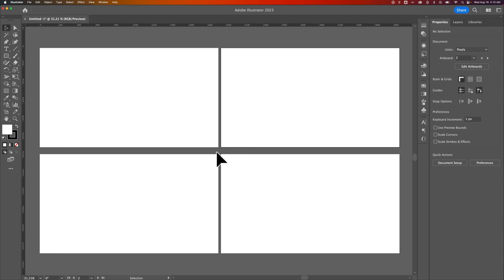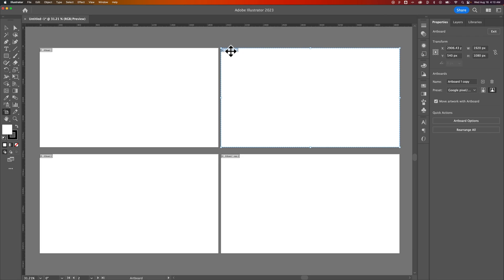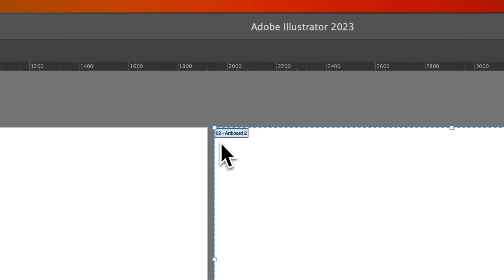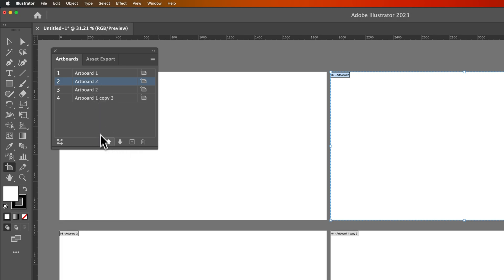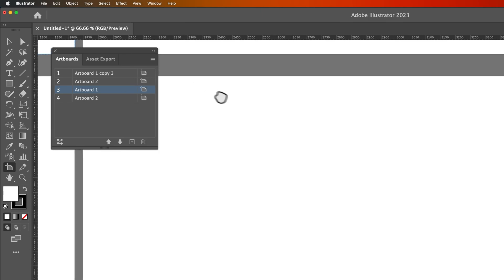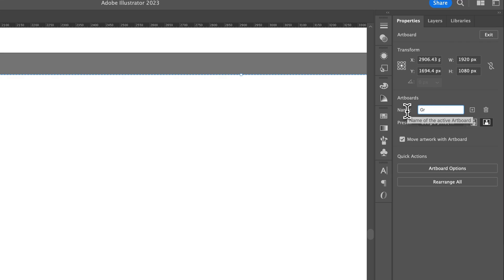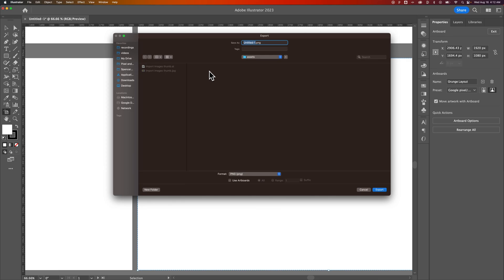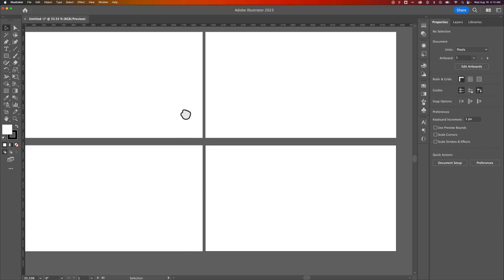How to Change Artboard Number in Illustrator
In this Illustrator tutorial, learn how to change artboard numbers in Illustrator. You can reorder your artboards in the Artboard window to change an artboard number in Illustrator!